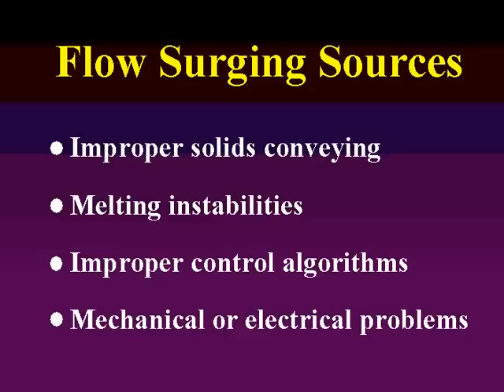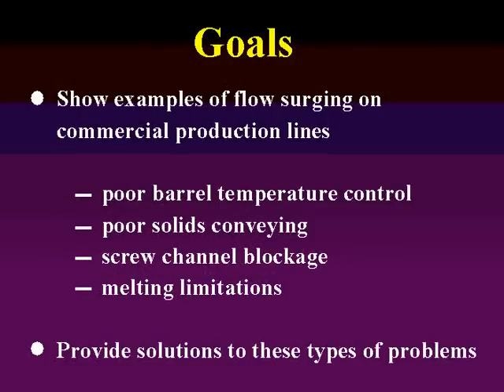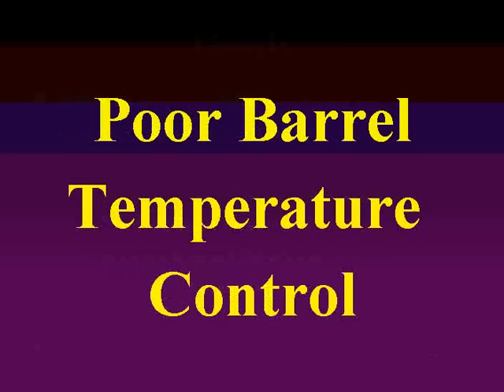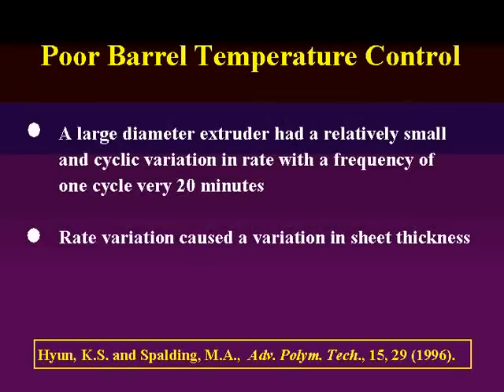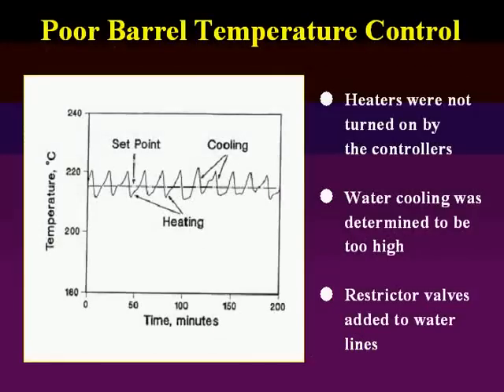Flow Surging in Single-Screw, Plasticating Extruders - SpecialChem Learning on Demand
In this video numerous case studies along with diagnostic methods are presented for processes that flow surged.